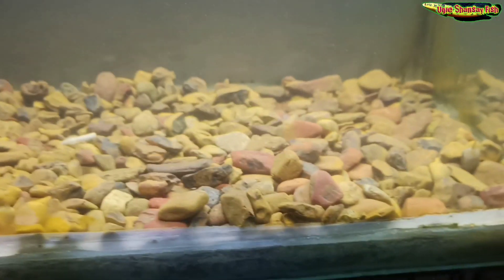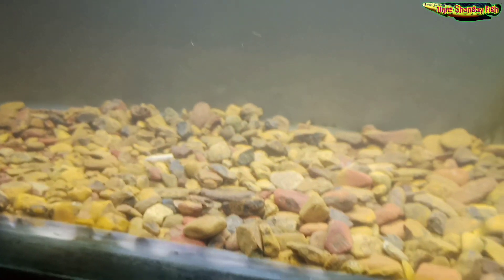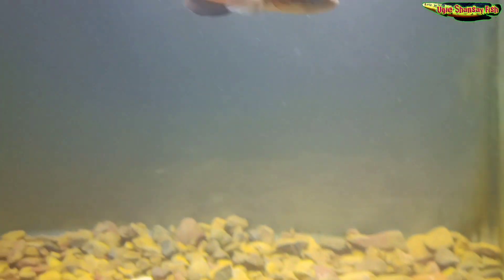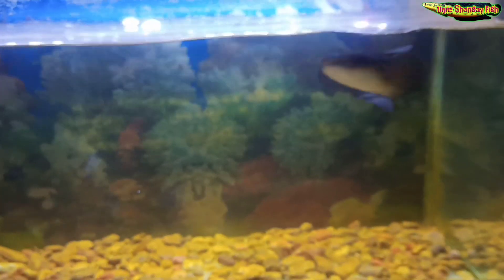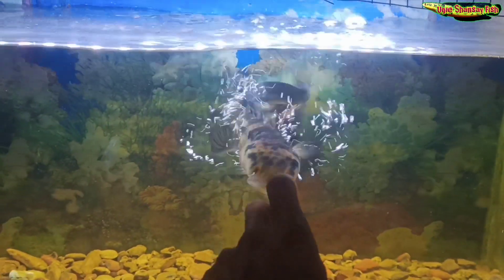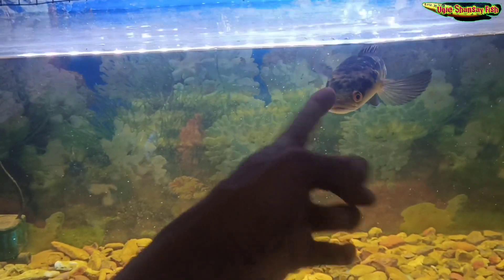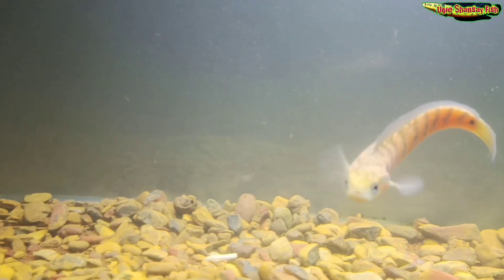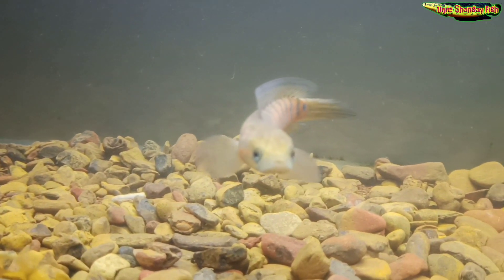HUNTING BATU KALI UNTUK SUBSTRAT CHANNA ASIATICA RS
HUNTING BATU KALI UNTUK SUBSTRAT CHANNA ASIATICA RS @Bos Bos Qu

oke gaes kali ini kita exsperiment kembali,yaitu exsperiment tentang substrat channa asiatica rs menggunakan batu kali,seperti apa proses nya simak vidionya hingga habis ya,saya belajar channa dari senior channa seperti bosbos qu,egi sahabat satwa,eko yusuf hartanto,nasich d luthfy,ifan skin,dhakims,ary cooll channel,mpey aquatics,mbiz project,khabo say boy sihombing,cassagrande,icalofish,titikdua net,ray real,pongker fish,akbar officials,bang fish,dan senior lainya.semoga bermanfaat dan terimakasih.

dipublikasikan:
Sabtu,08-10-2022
15:30 WIB